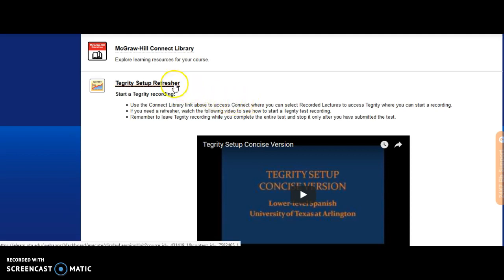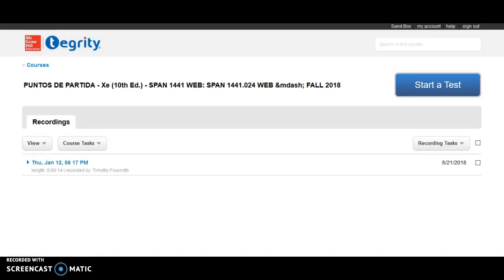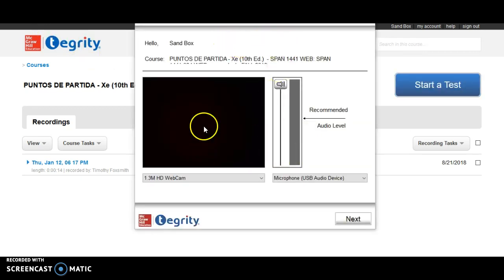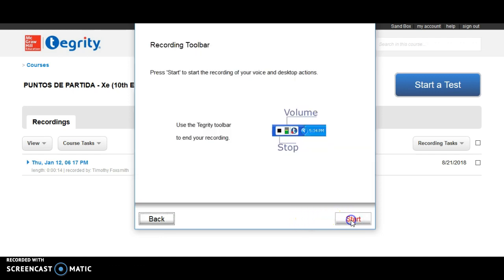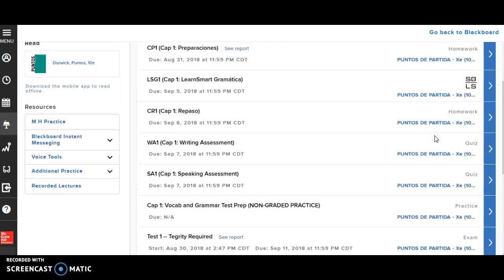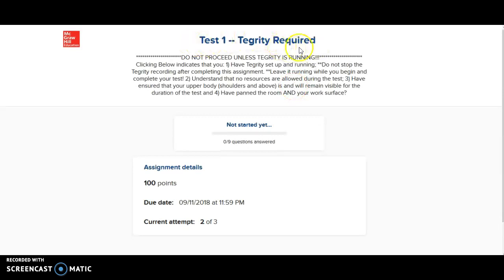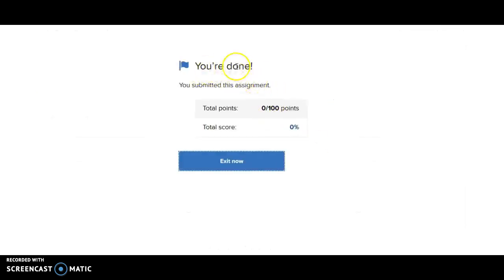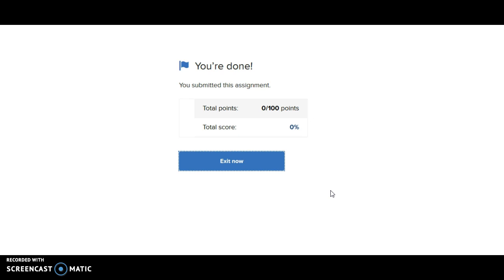Tegrity Concise Version From Blackboard